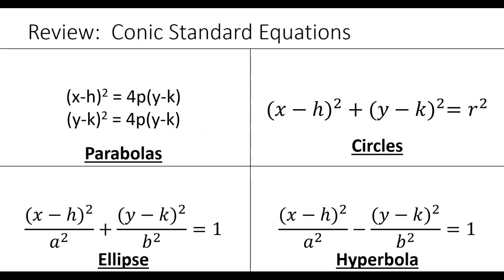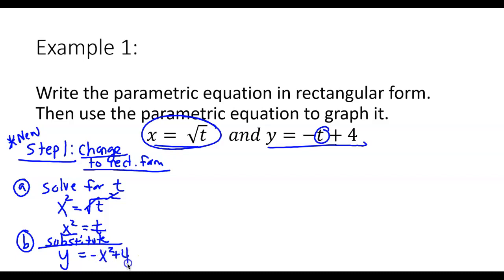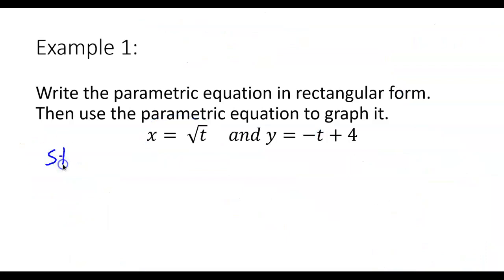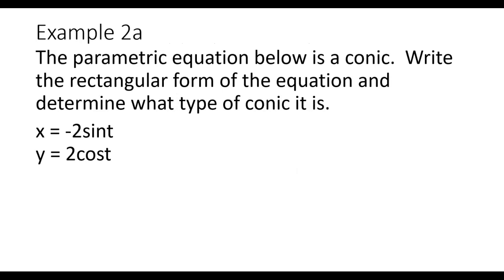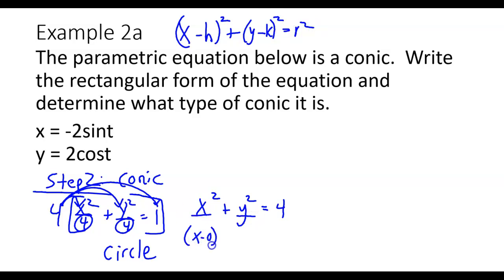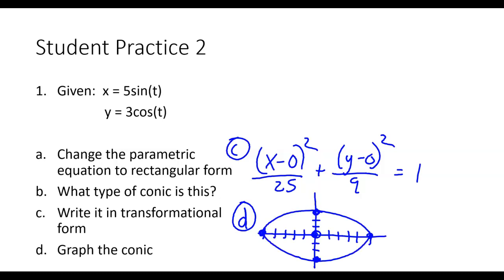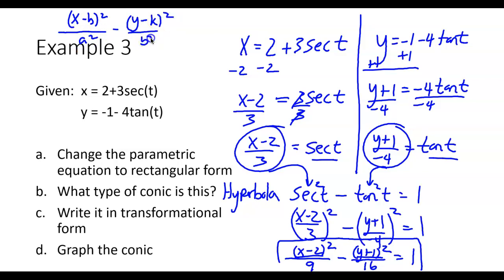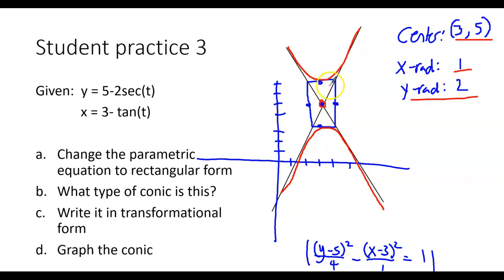Precal 14.5 Parametrics Part 2 21/22